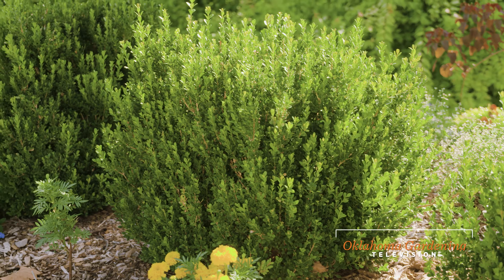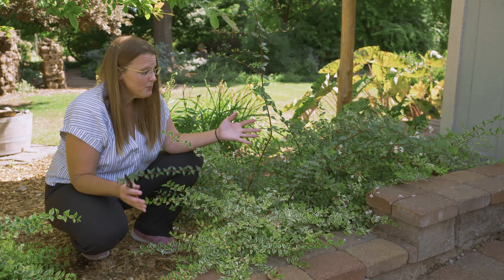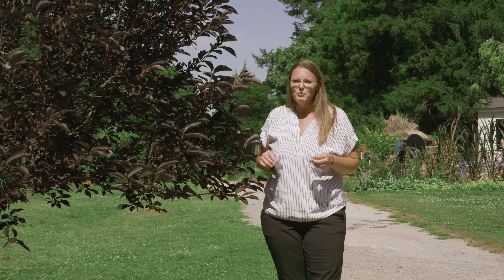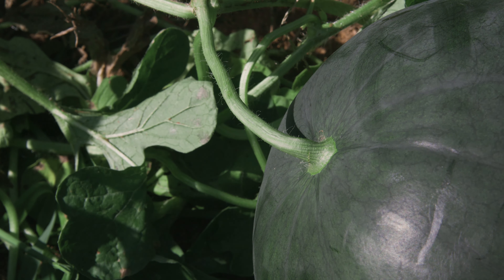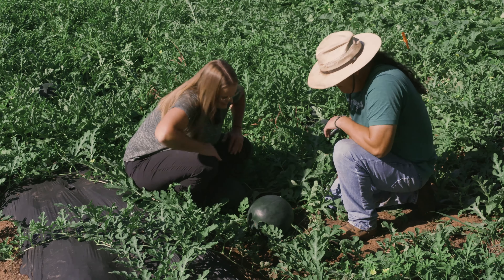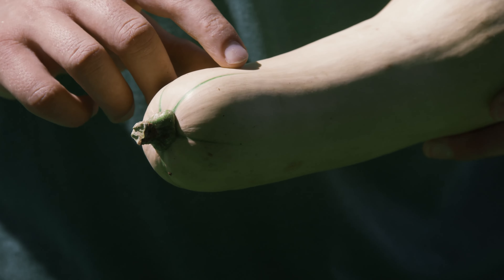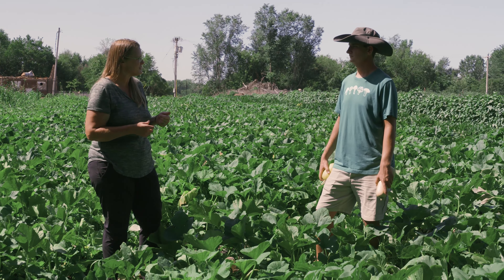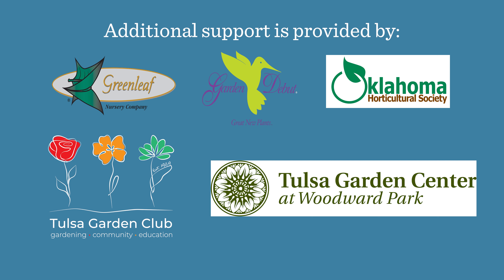Oklahoma Gardening July 29, 2023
0:00 Welcome to Oklahoma Gardening #5005!

1:09 New Growth on Plants
Host Casey Hentges explains the good and potentially bad new growth you may see on different plants.

11:13 OSU Student Farm - Warm Season Harvest
We stop by the OSU Student Farm as they bring in the summer harvest of melons, tomatoes, squash and cucumbers.

Questions?